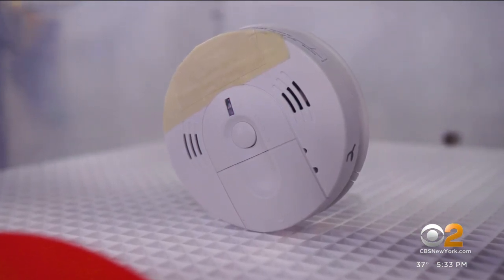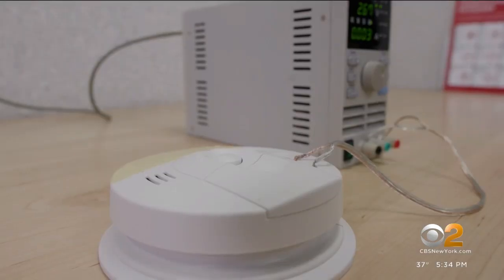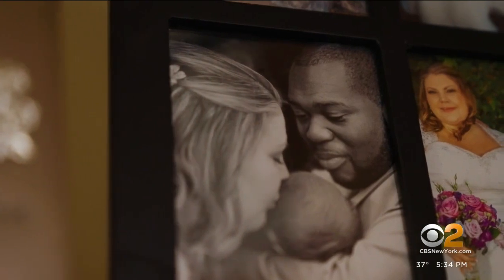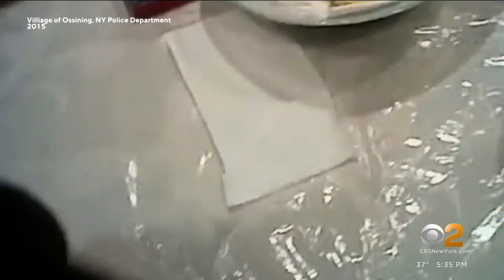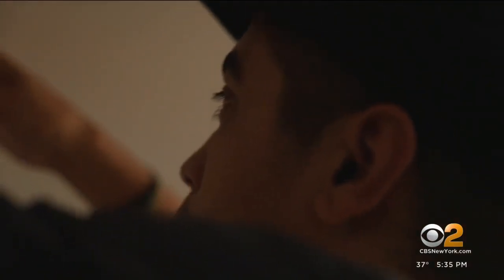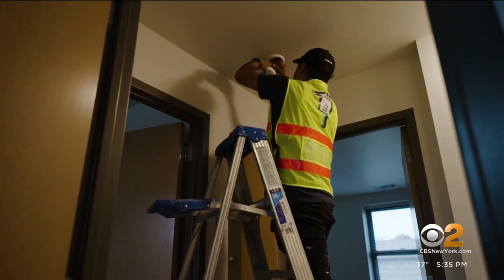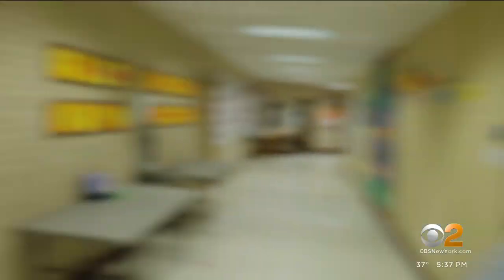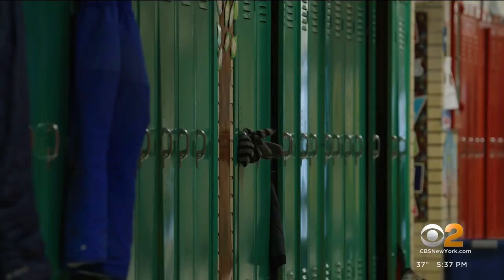Why don't all schools and daycares require carbon monoxide detectors?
Carbon monoxide can kill in just a matter of minutes. That's why detecting the odorless gas is so critical, but carbon monoxide detectors aren't required in schools and daycares in many states. CBS's Ash-har Quraishi wanted to know why.